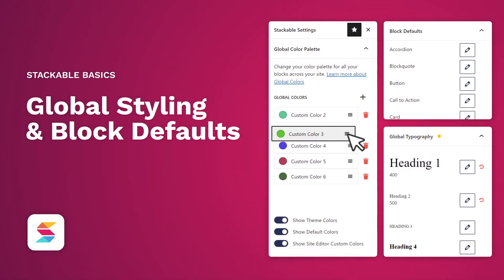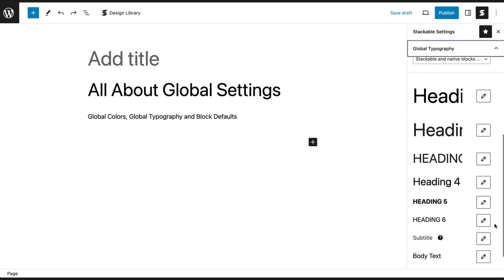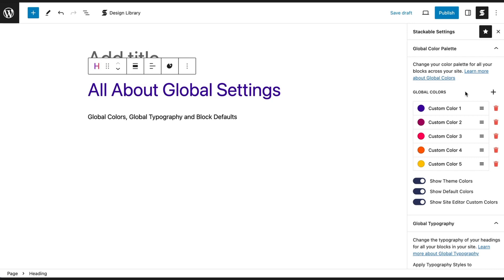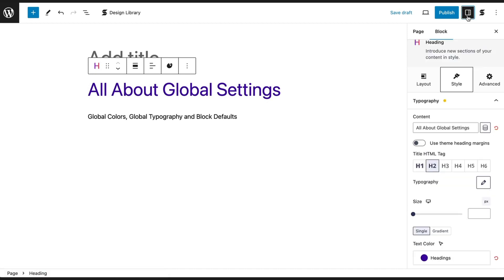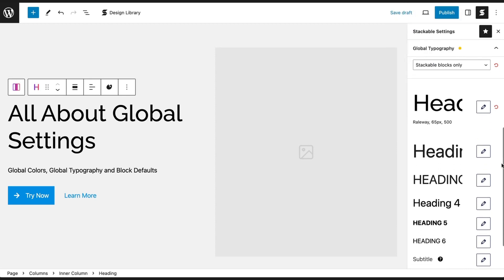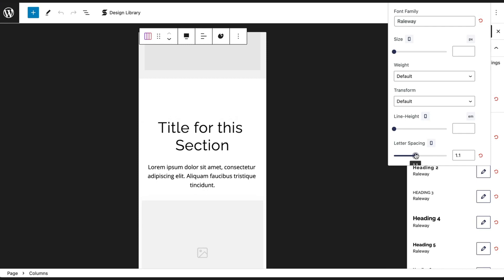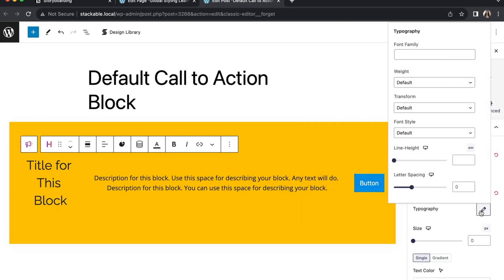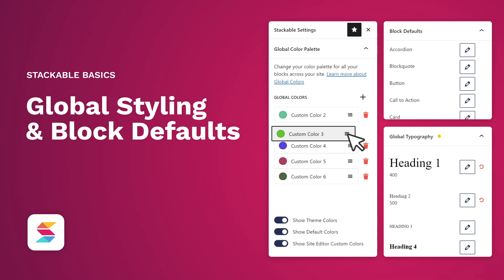Stackable: Global Styling & Block Defaults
Join us as we explore Stackable's Global Settings and Block Defaults feature, your key to maintaining a consistent and captivating website design.